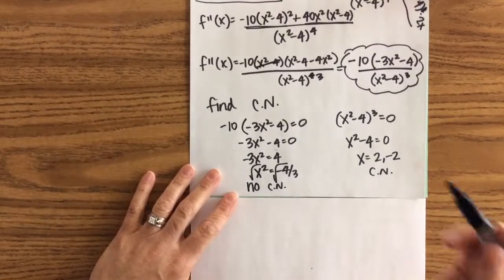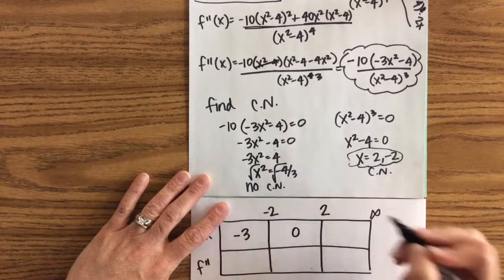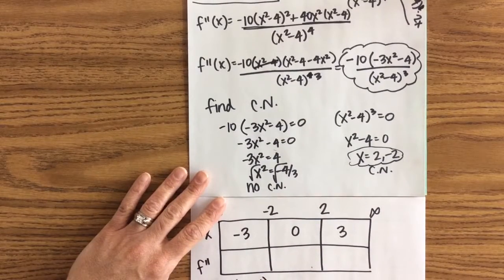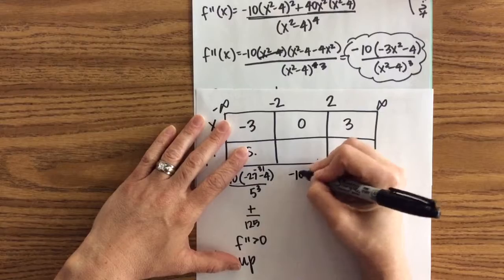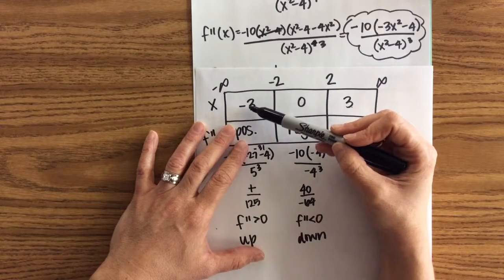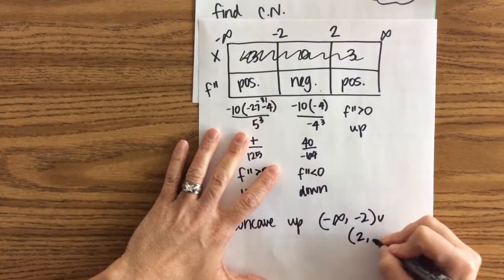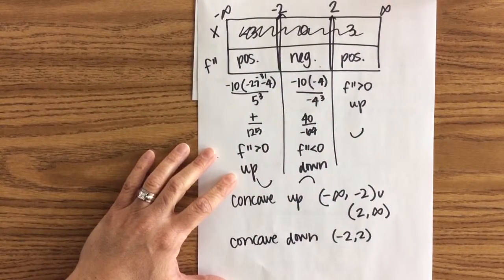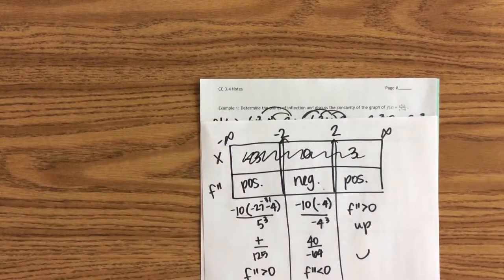CC Section 3.4 notes - part 2 of 2